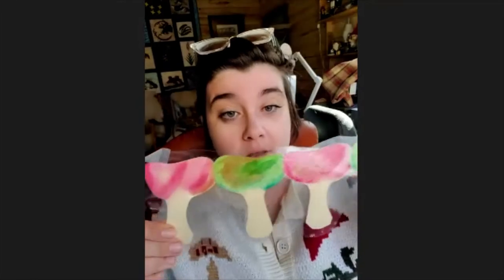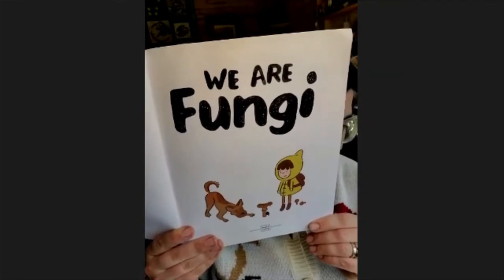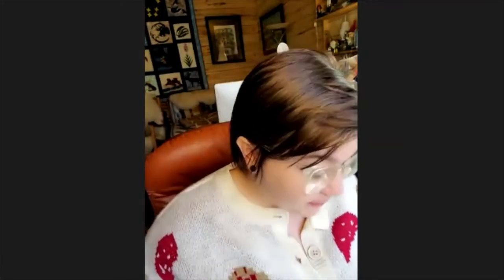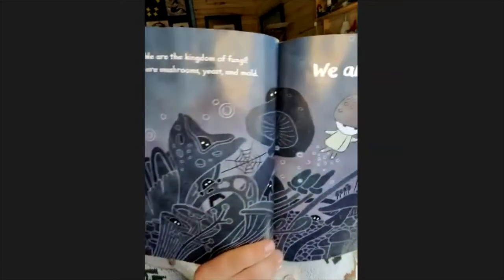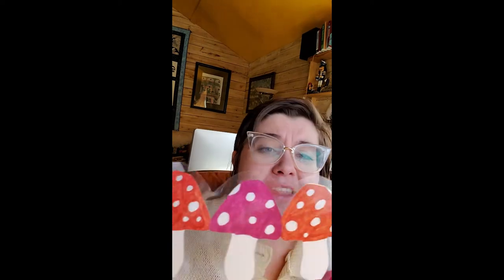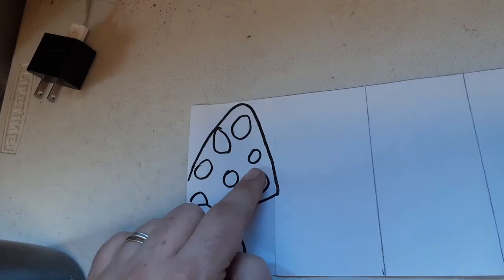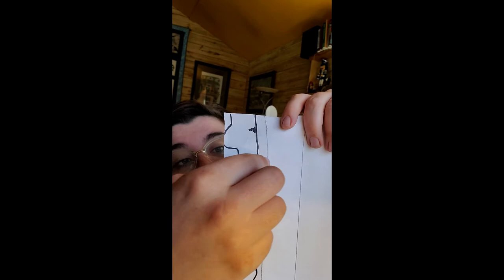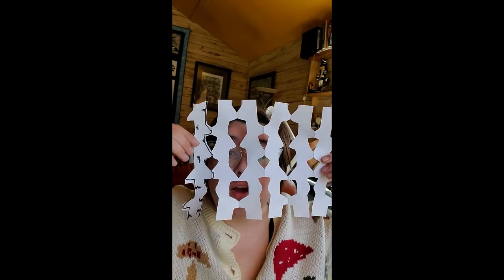Jr Naturalist Mushroom Paper Chain Garland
Grab 2-4 pieces of paper, something to write with, a scissors, and maybe even something to add a little color! We're going to celebrate spring by making mushroom shaped paper chains! Listen to a story about the fabulous world of fungi, then create a handful of different mushroom chains!